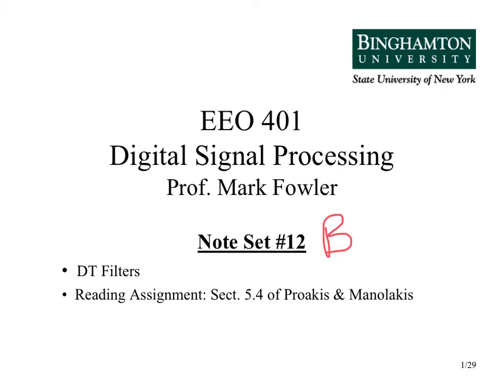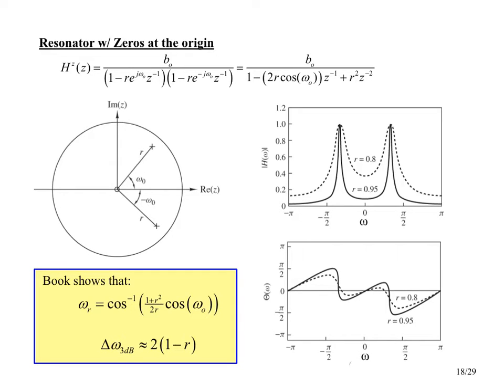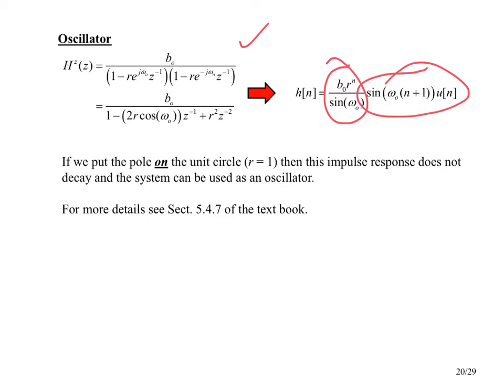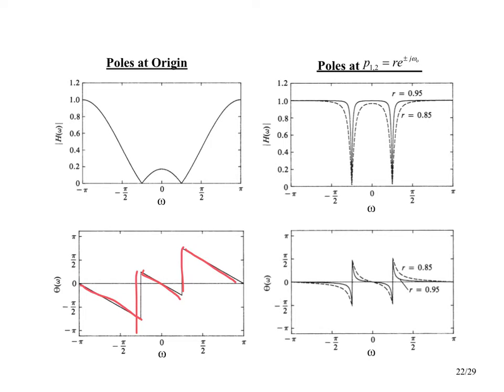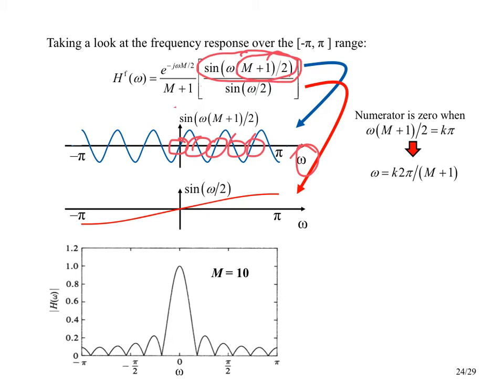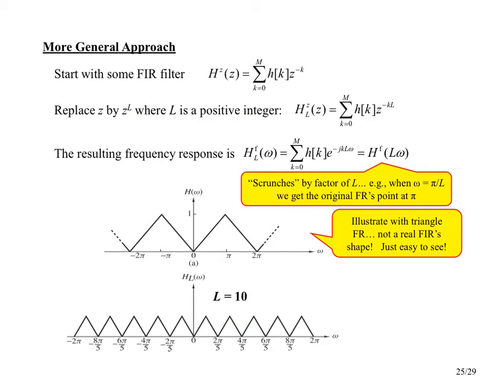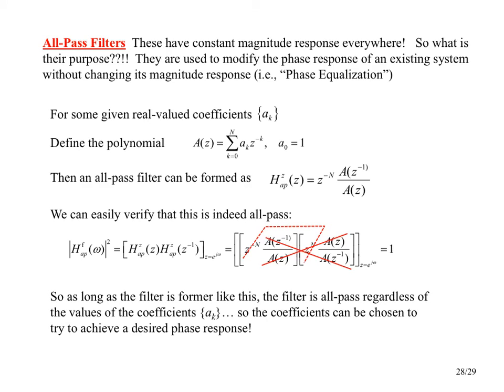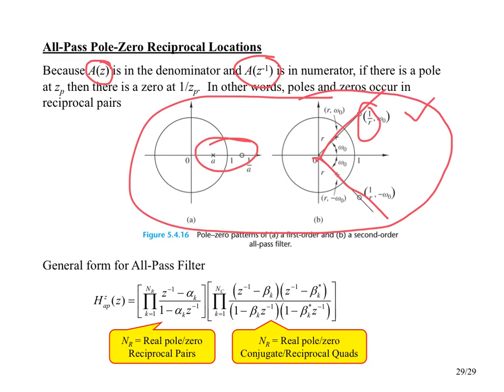EEO303 Note Set 12b DT Filters